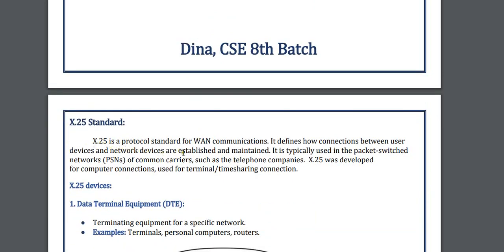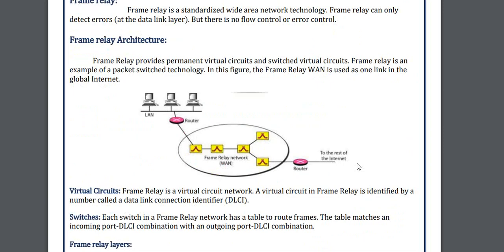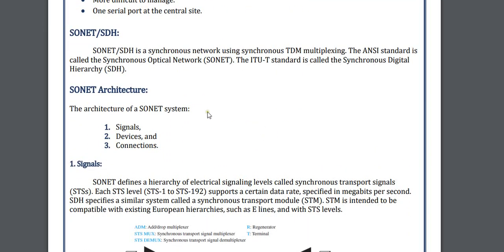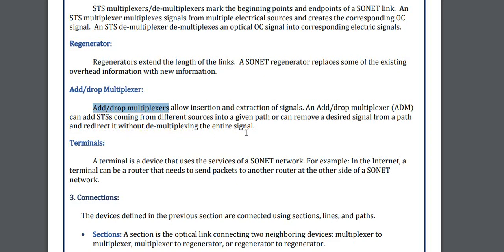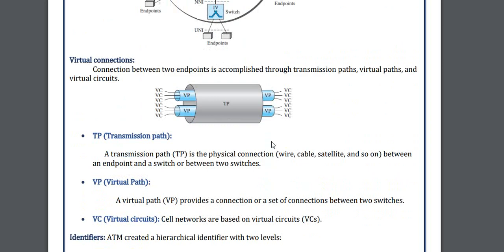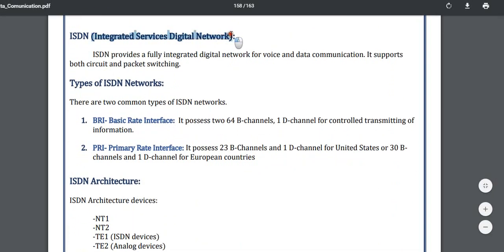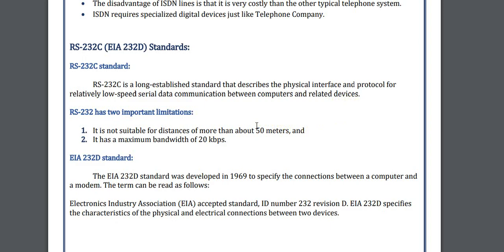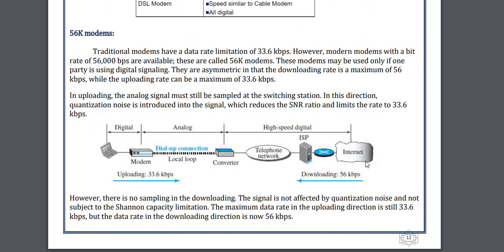data communication and networking in bangla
x.25 standard
data terminal equipment (DTE)
data circuit terminal equipment (DCE)
frame relay
frame relay architected
frame relay check sequence
sonnet architecture
asynchronous transmission mode
virtual connection
atm layer
aal layer
isdn architecture
types of modem
csu
dsu
cable modem